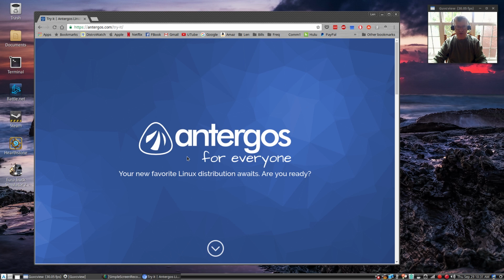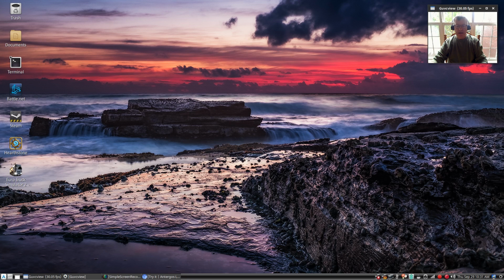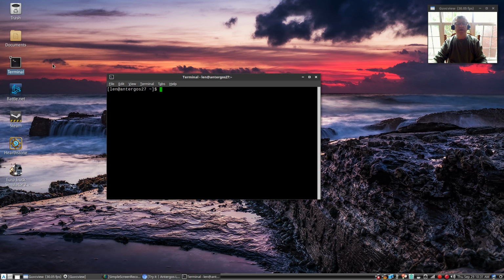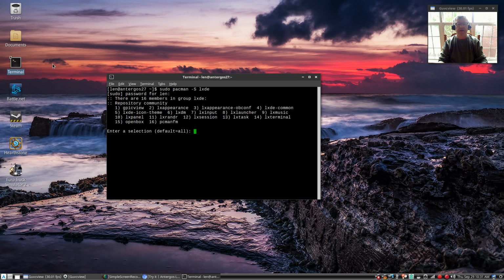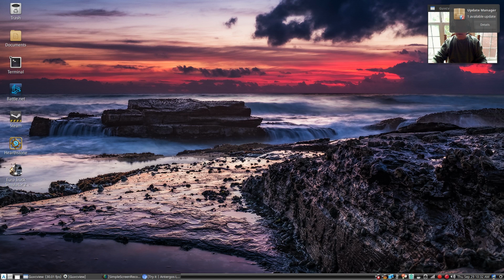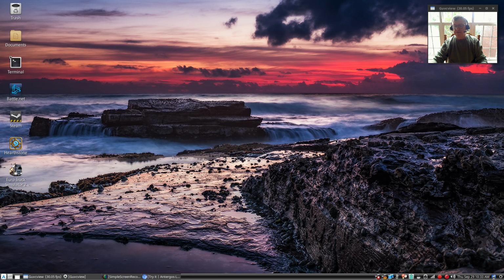Add a New Desktop to your Antergos Install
In this video I show you how to add a new desktop environment to the 6 already offered by Antergos. Hope you enjoy!